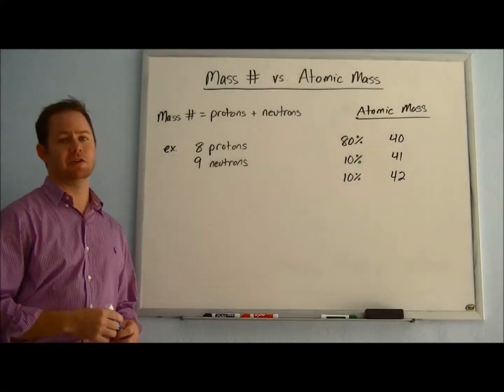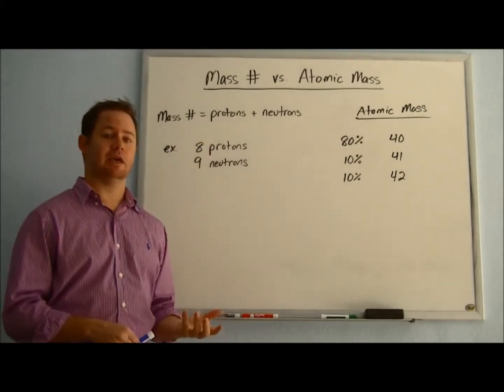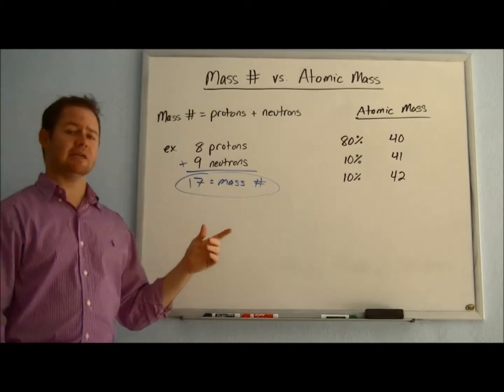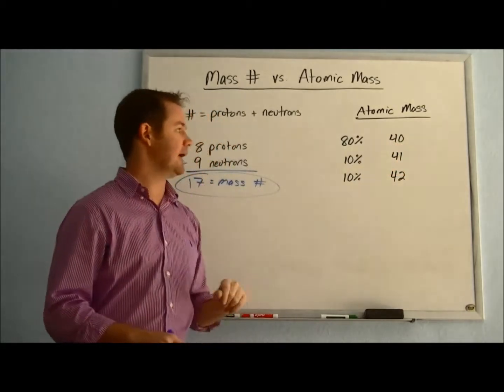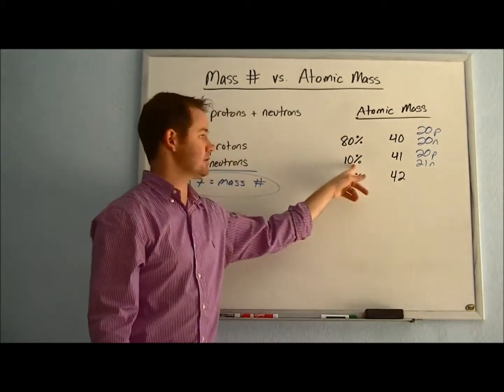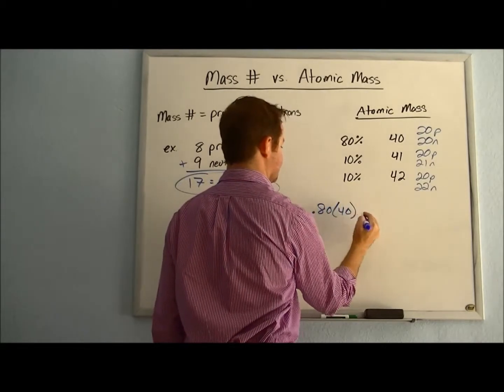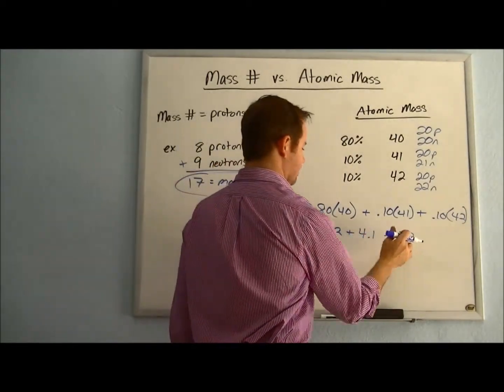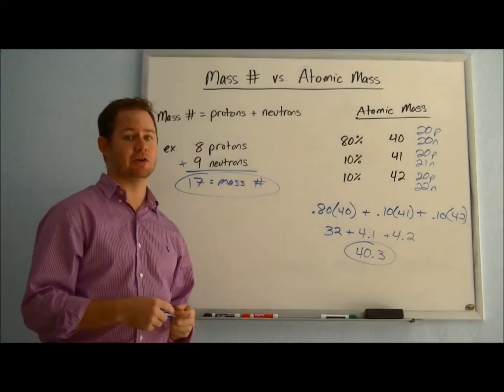Atomic Mass and Mass Number